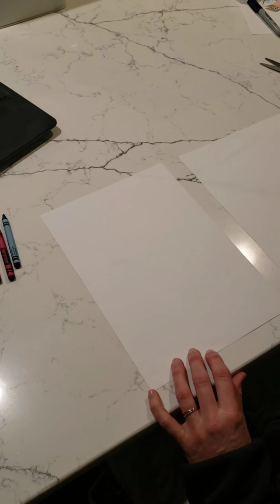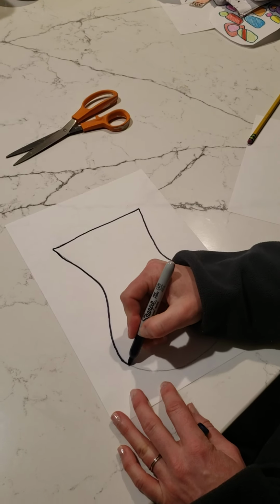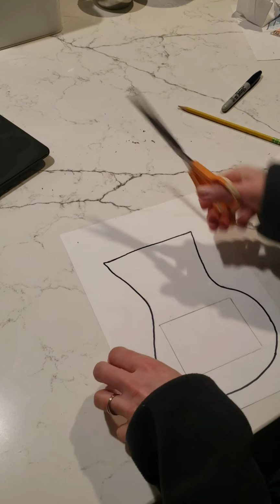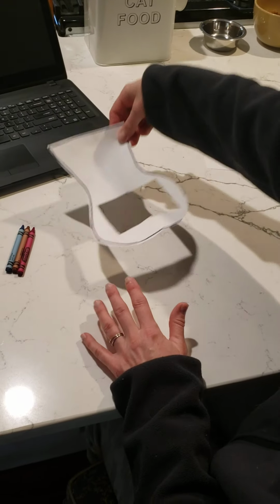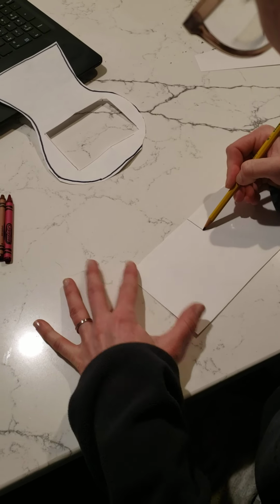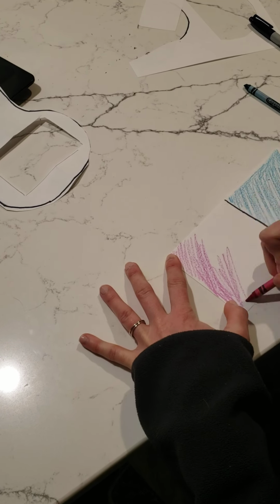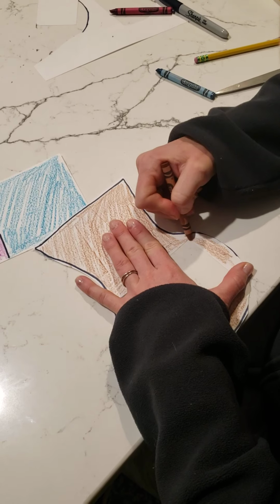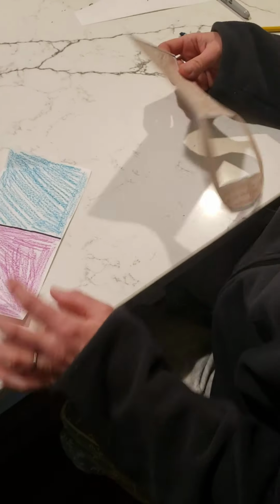Jesus turns water into wine craft